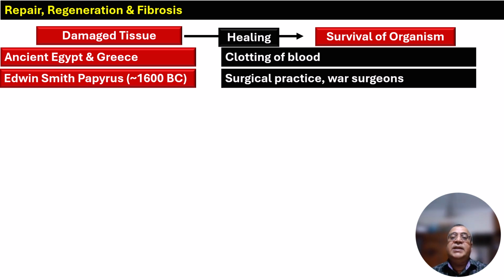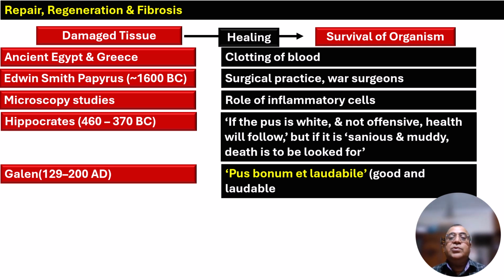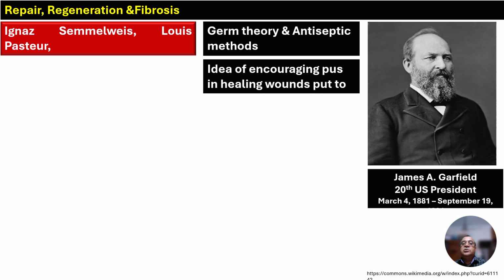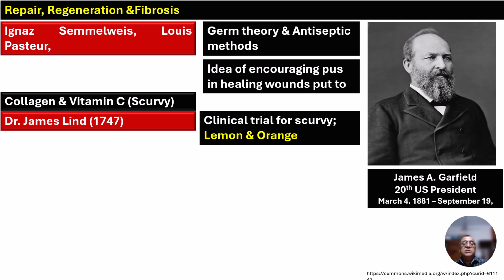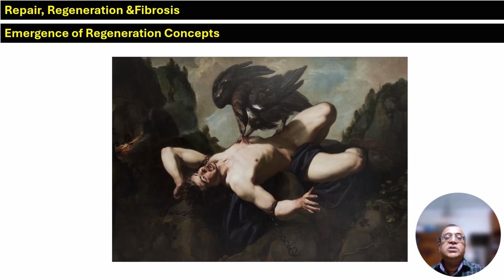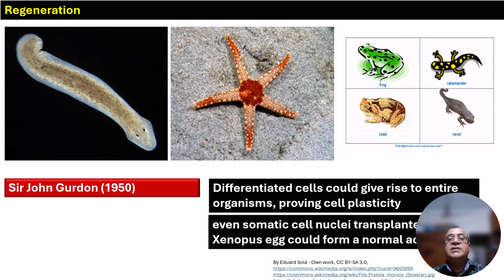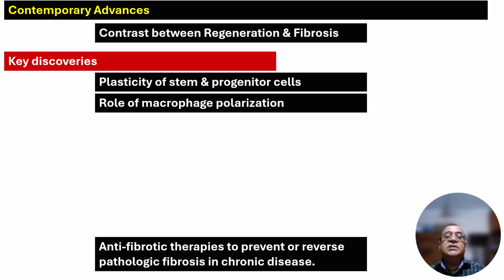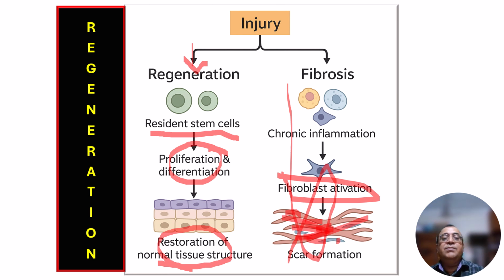1 - Repair & Regeneration Historical Aspects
This video is describing the historical aspects of the Repair regeneration & Fibrosis and evolution to current understanding of these phenomena.